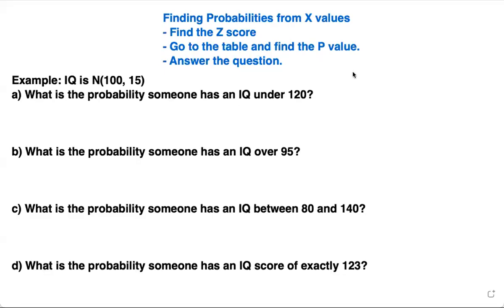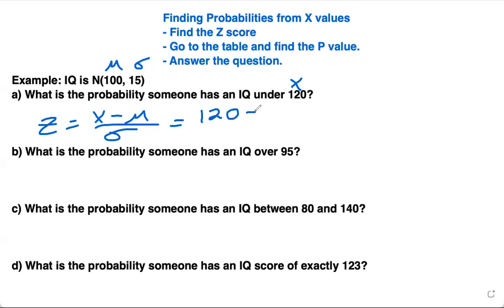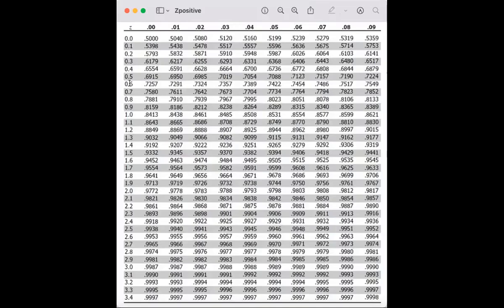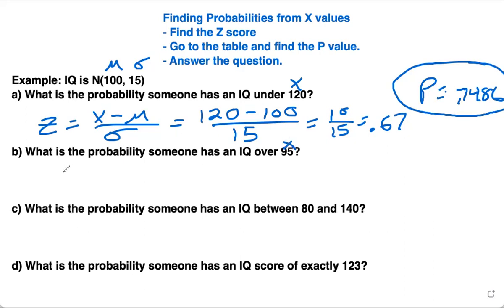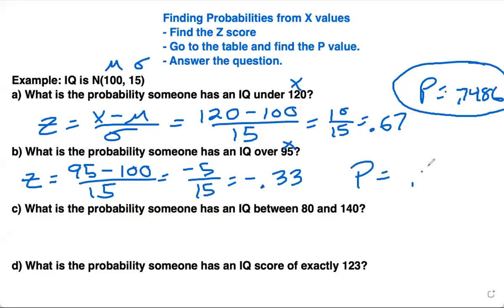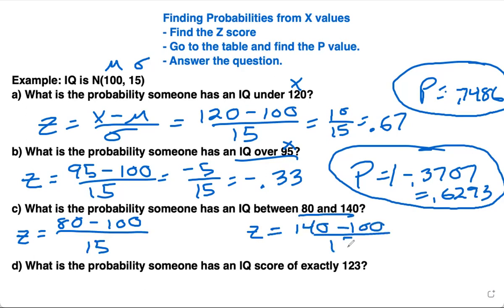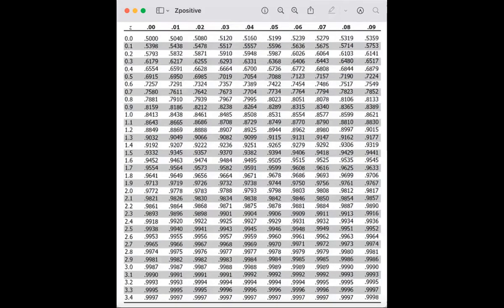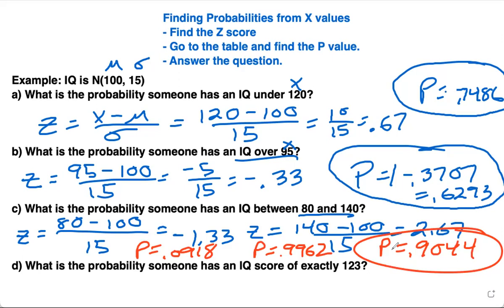Chapter 6 Finding Probabilities from X